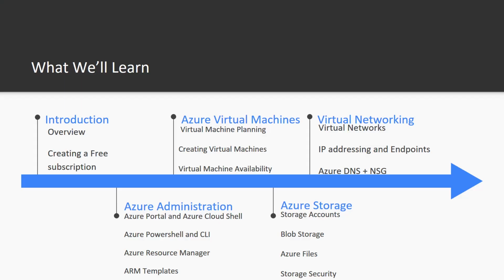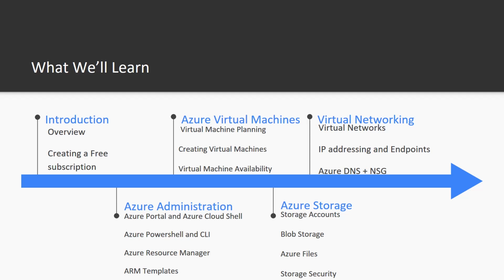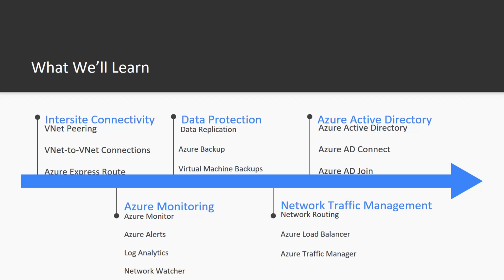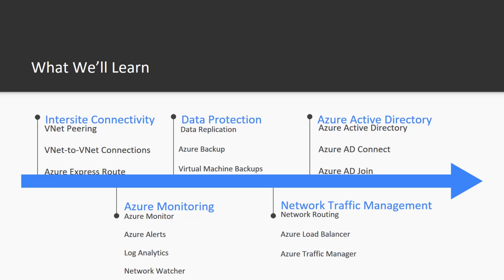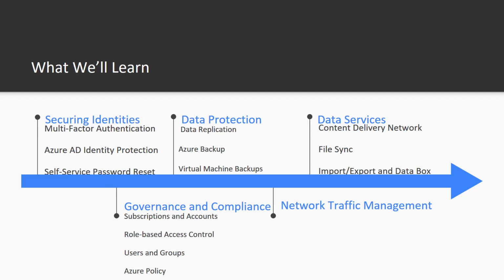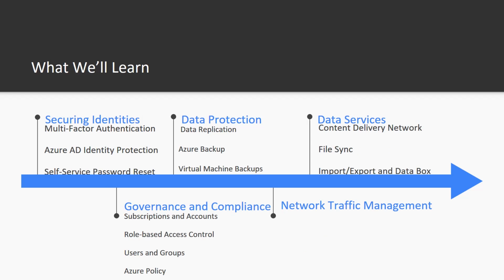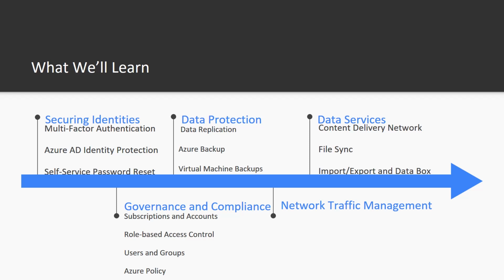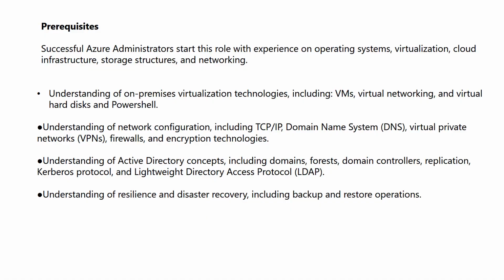Azure Administrator Associate AZ-103/104 (including Labs) Course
This course is a complete preparation for the new Azure AZ-103/104 exam. ( Including hands on Labs)

The course will be updated within 60 days from the release of the AZ-104 exam to include the changes/additions.

The opportunity in cloud computing is clear. Most companies are implementing or investigating how to implement cloud technologies within their operations. Don't be left behind. Be ahead of the curve by getting Azure certified, and be ready for the opportunity to advance your career.

All video lectures will cover all AZ-103/104 exam topics and include hands on demonstrations on each topic.

The course also covers the latest changes/updates to the AZ-103/104 exam as per Microsoft.

The course has been structured to follow the exact official Microsoft training plan. So if you want to pass your exam on your first attempt hit the enroll button now and you will get:

Video lectures on each topic of the exam with demos that fully prepare you for your exam as well as ensuring you can administer Azure like a Pro

Review questions at the end of each section (quizz) to test your knowledge on the topics learned in the section

LABS at the end of each section. The labs follow the official Microsoft training labs and they are designed so you can practice yourself at your own pace when you aren't watching the videos. You will have step-by-step instructions available to complete each lab and ARM templates to prepare your lab environment and deploy the necesarry resources for the lab with just a few clicks of the mouse (so you don't need to do it manually)

Links to official Microsoft resources/blogs/videos for further documentation available for each lesson on each topic

This course curriculum follows the Microsoft's AZ-103/104 exam study areas:

AZ-103/104 Study Areas                                               Weights

Manage Azure subscriptions and resources      15-20%

Deploy and manage virtual machines                 15-20%

Configure and manage virtual networks             30-35%

Manage identities                                                    15-20%

Hit the Enroll Button now and pass your AZ-103/104 certification exam on your first attempt.